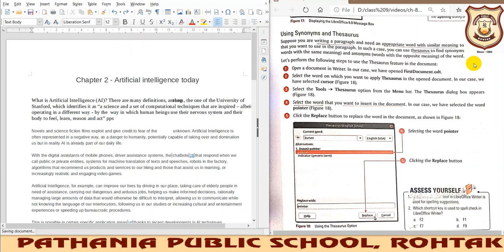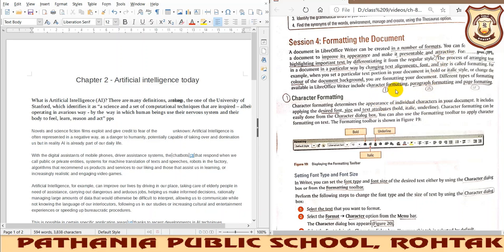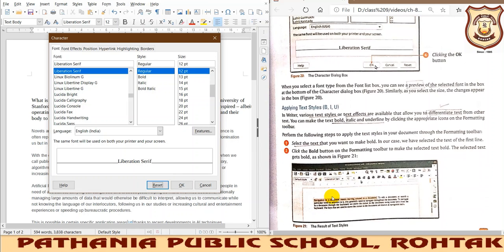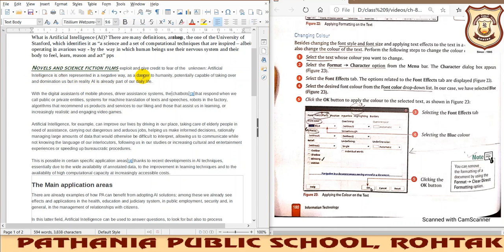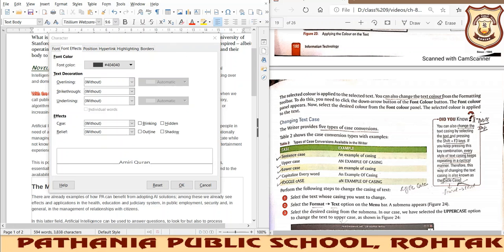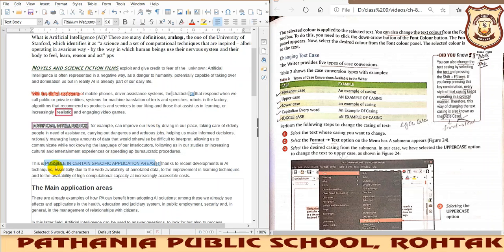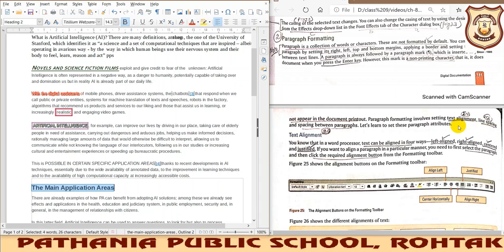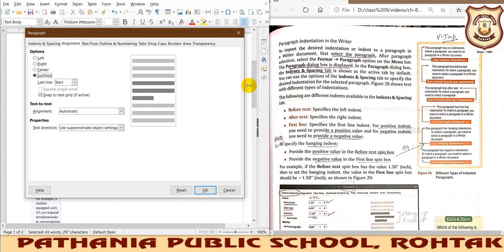PPS class 9; ch 8Digital Documentation;Working with Libreoffice Writer ; part 5